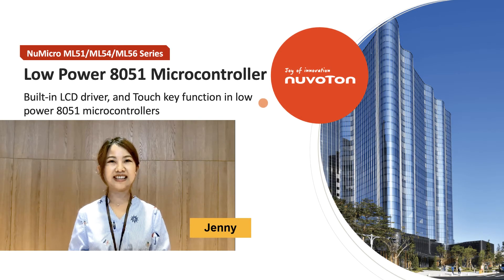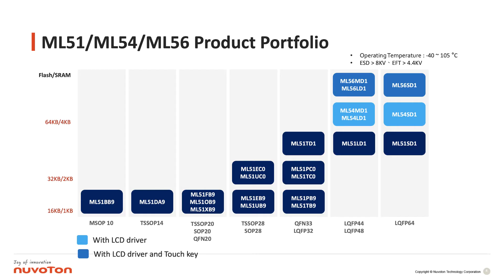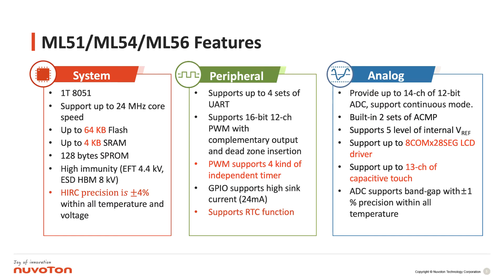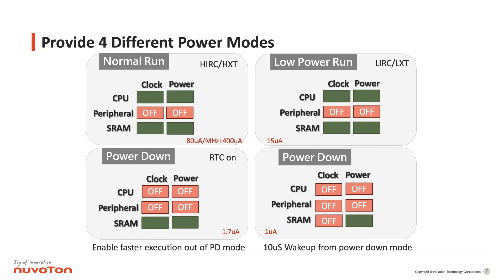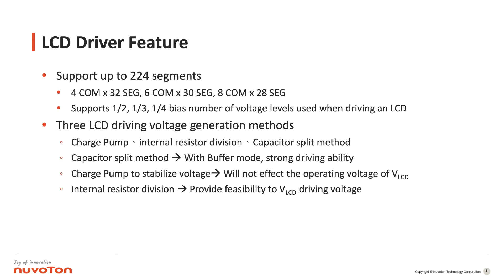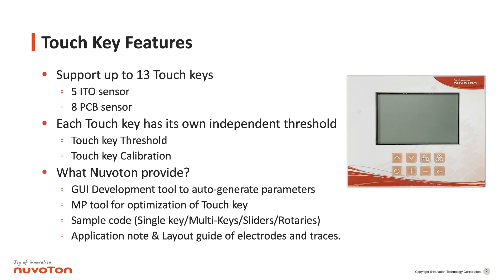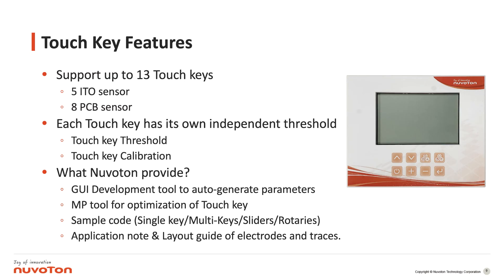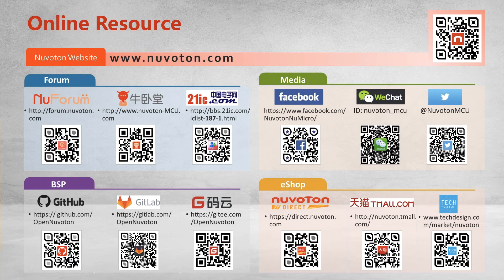Nuvoton NuMicro ML51/ML54/ML56 series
Nuvoton announced the latest ML51/ML54/ML56 microcontroller, built-in capacitive touch sensing, LCD driver highly integrated low power platform. Based on 1T 8051 core, running up to 24MHz, the power consumption in normal run mode is 80uA/MHz, lower than 1uA in power down mode  the power consumption while power down with LCD on is lower than 20uA.